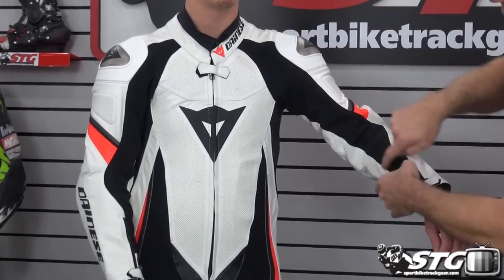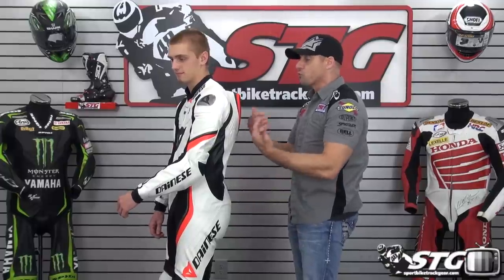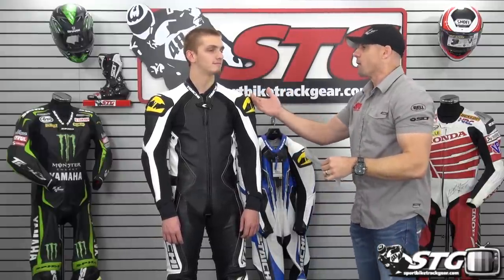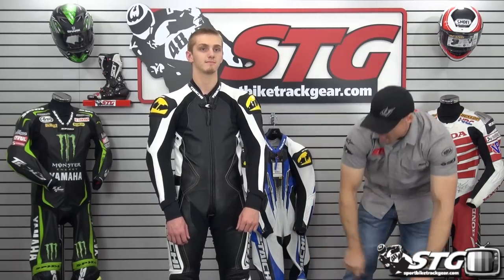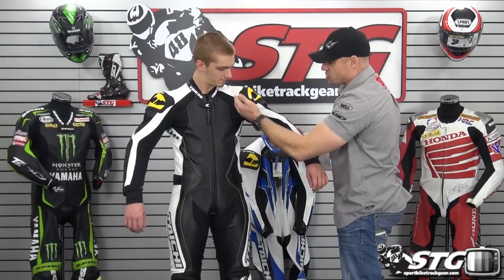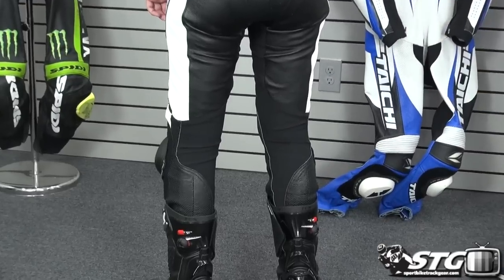2013-14 Motorcycle Race Suit Buying Guide $1500 and Up from SportbikeTrackGear.com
In this video we compare the features and fit of several one piece race suits that range in price from $1100 to $1499. We feature suits from Alpinestars, Dainese and RS Taichi. This is not a shoot out, no winner is selected as they are all good end of the day. We cover the features, benefits and show the same size suit on the same rider for each one we cover to outline the differences. Use this Guide to help you select your next suit and remember our Team is here to serve you!